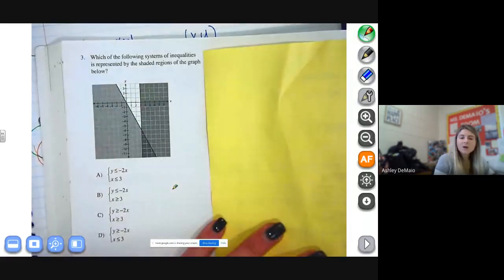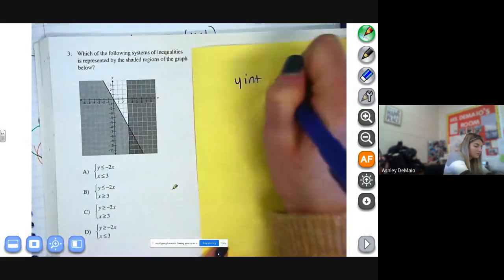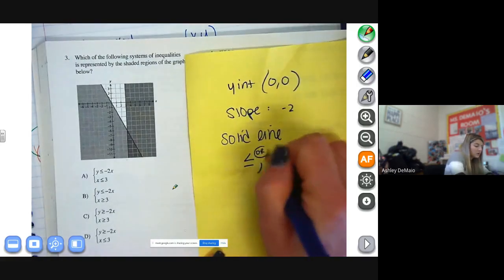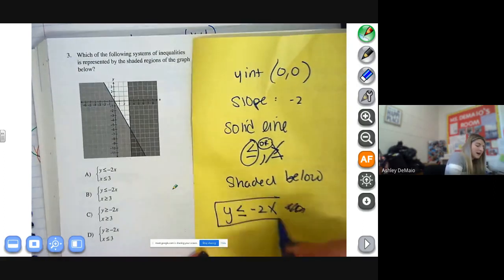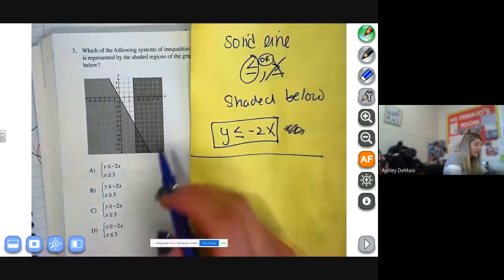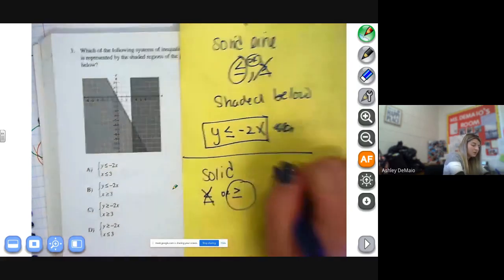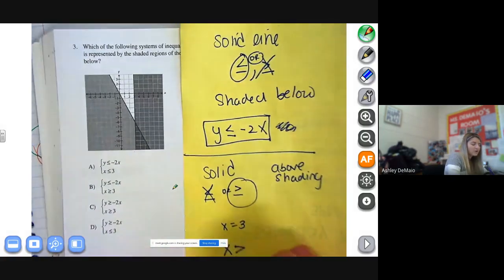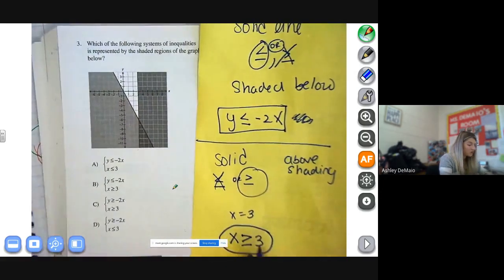Problem 3 3